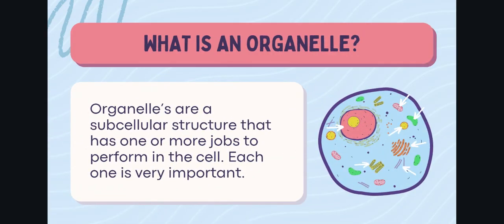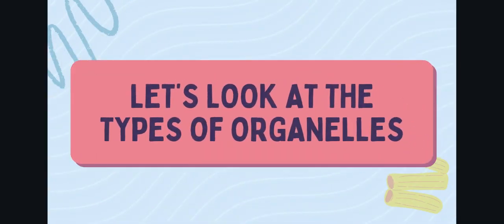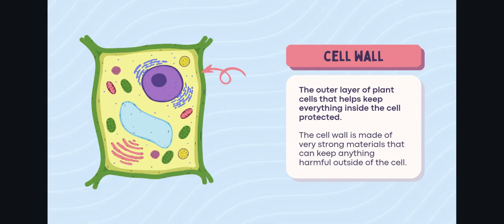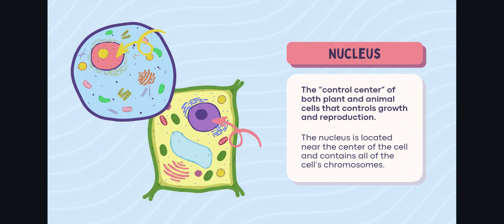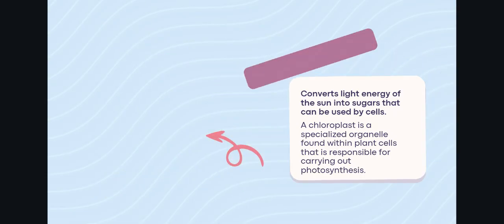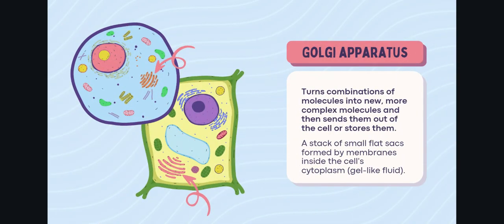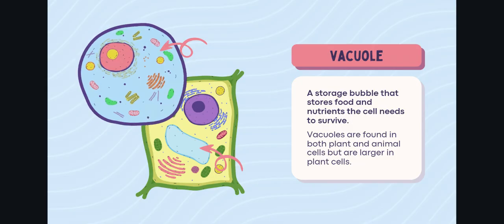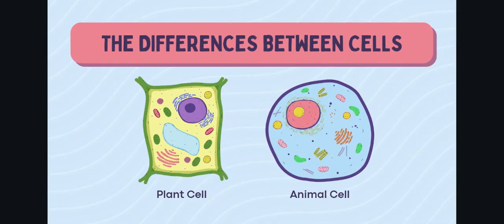Plant and Animal Cell Organelles